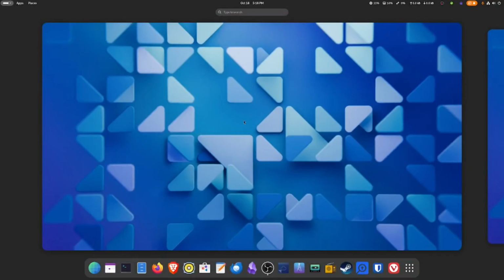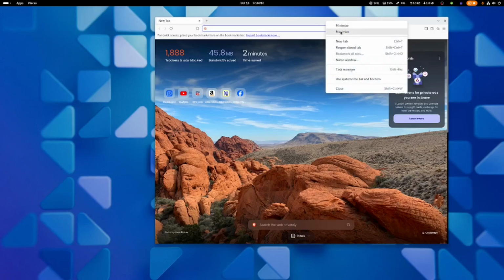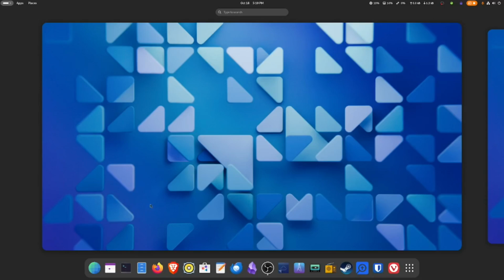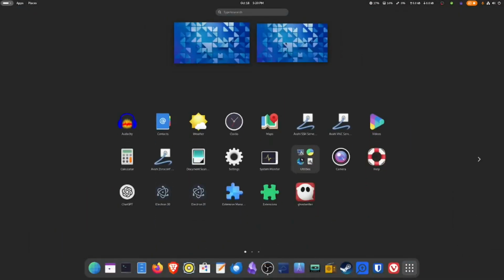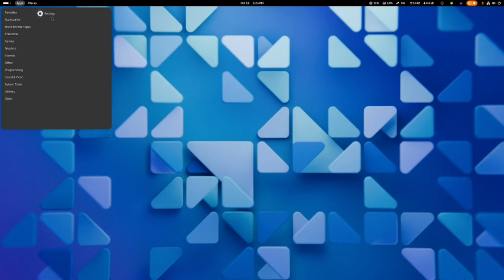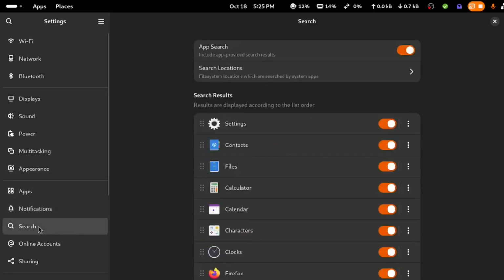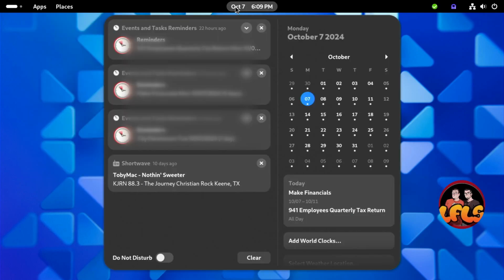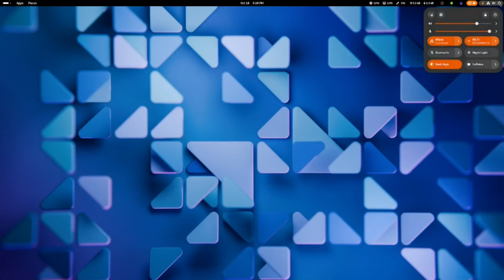Gnome 47 - The 3 Minute Tour - LFLSLR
A quick look (about 3 Minutes) at Gnome desktop environment from Like Father Like Son Linux Review. Gnome 47 is out and looking good.